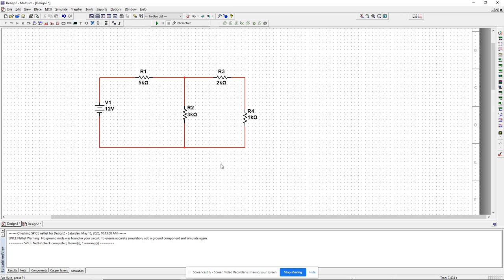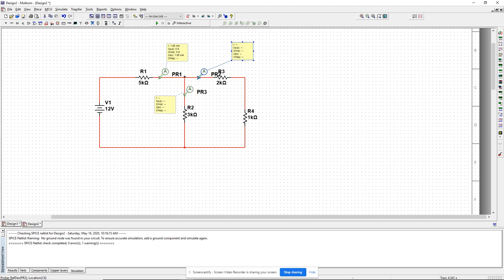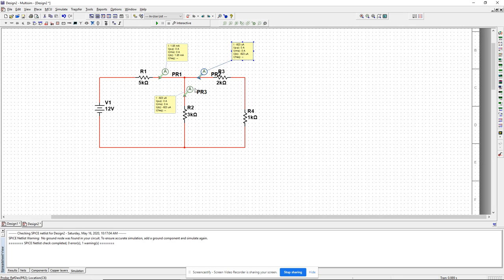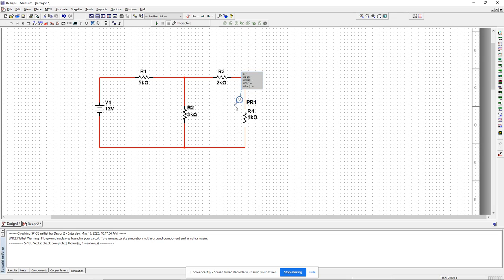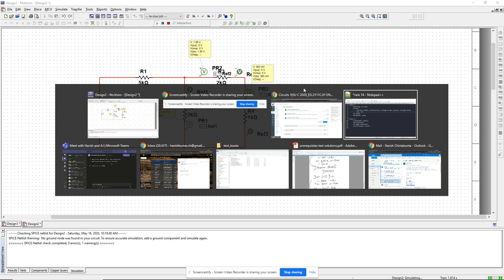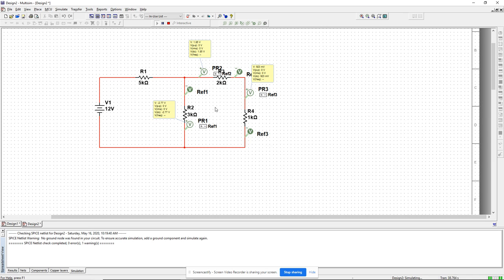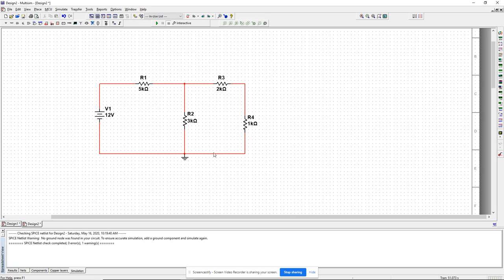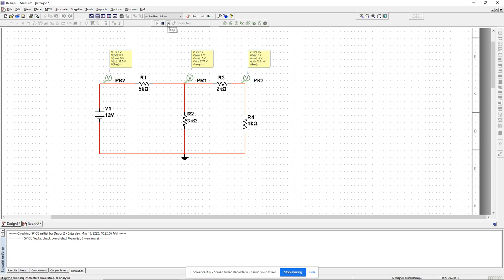Probes, KCL, KVL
This is a brief demo of use of current and voltage probes in Multisim. The probes are used to verify KCL and KVL in a simple circuit